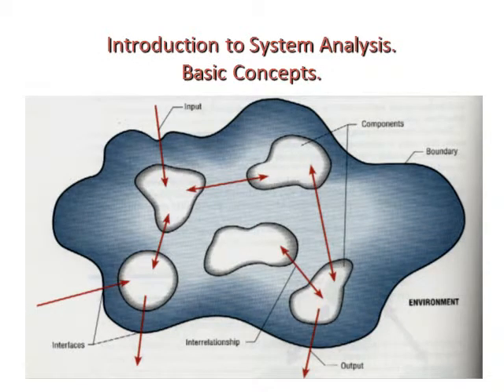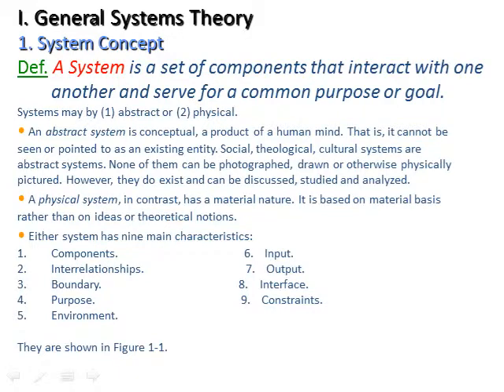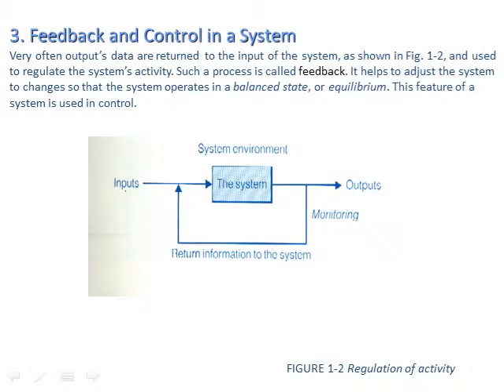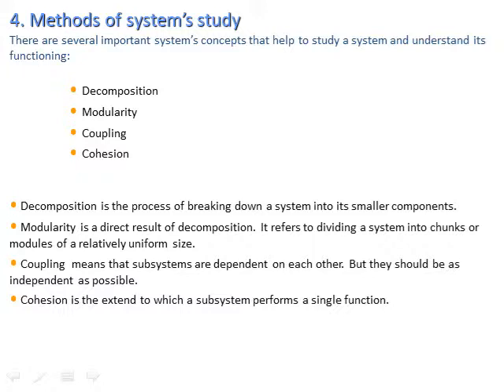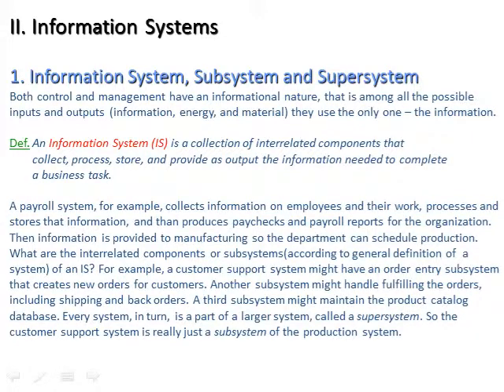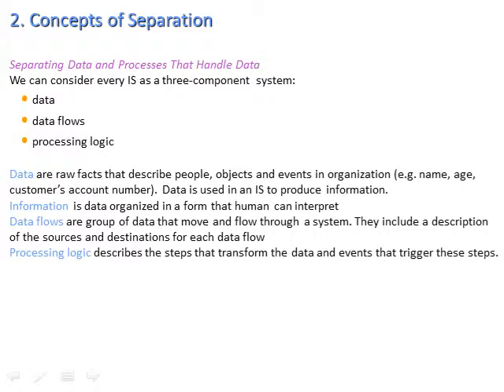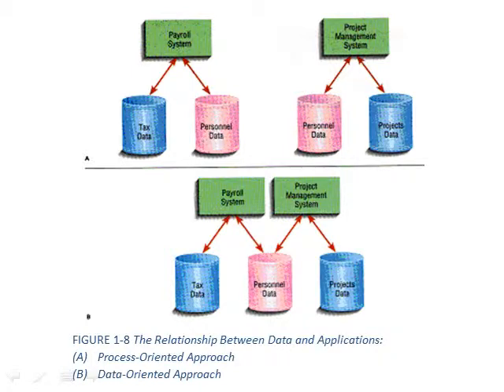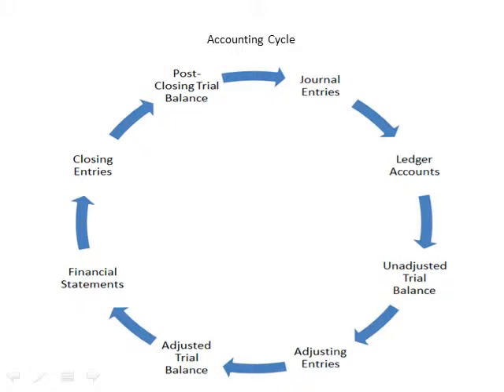MBA 654 Online General Systems Thinking Presentation